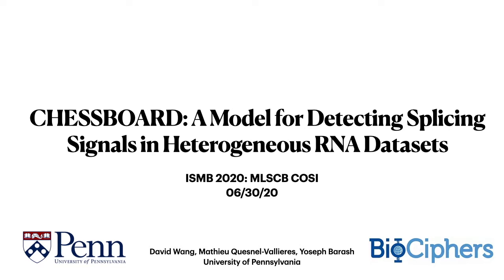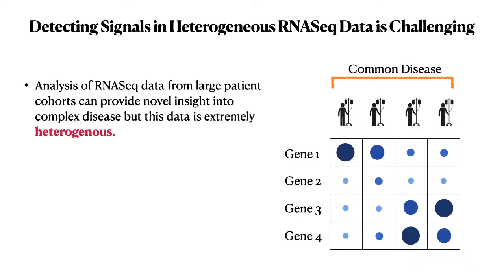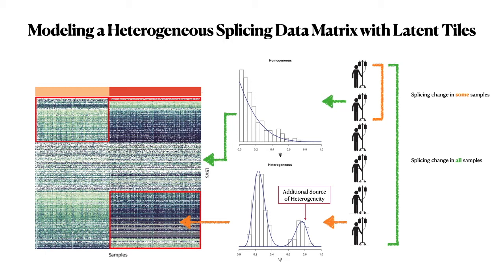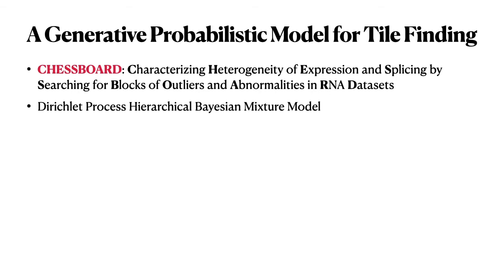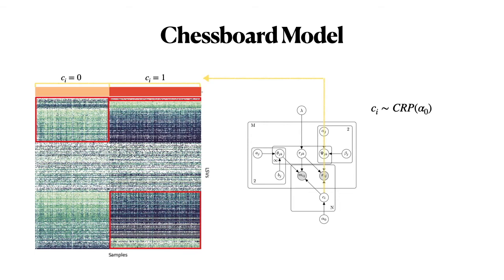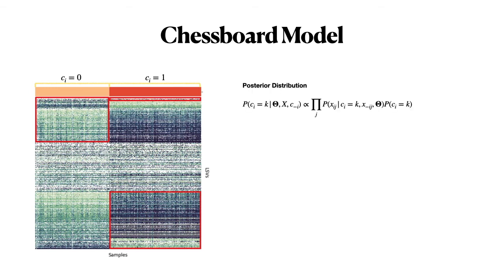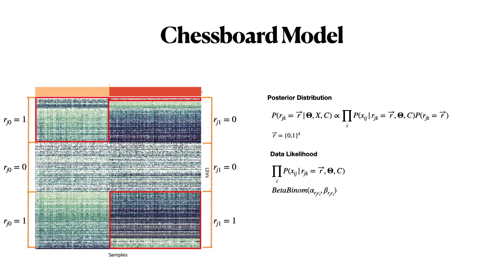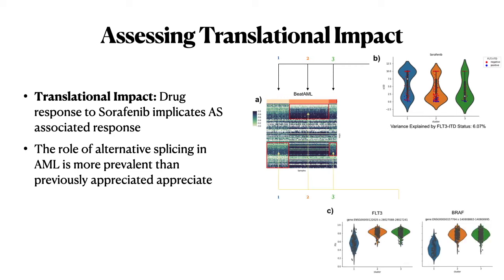CHESSBOARD: A Model for Detecting Splicing Signals in Heterogenous RNA Datasets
David Wang

MLCSB COSI, ISMB 2020

Analysis of RNASeq data from large patient cohorts can reveal transcriptomic perturbations that are associated with disease. This is typically framed as an unsupervised learning task to discover latent structure in a data matrix. However, the heterogeneity of these datasets makes such analysis challenging. For example, in acute myeloid leukemia, mutations in splice factor genes occurring in a subset of the patients may only result in alteration of a subset of splicing events. Thus, there is a need to identify “tiles”, defined by a subset of samples and splicing events with abnormal signals. Although algorithms exist for this task, they fail to model splicing data.
To address these challenges, we propose CHESSBOARD, a non-parametric Bayesian model for unsupervised discovery of tiles. Our algorithm does not require a priori knowledge of the number of the tiles and uses a unique missing value model for cancer data. First, we apply our model to
 synthetic datasets and show it outperforms several baseline approaches. Next, we show that it recovers tiles characterized by splicing aberrations which are reproducible in multiple AML patient cohorts. Finally, we show that tiles we discover are correlated with drug response to therapeutics, pointing to translational potential of our findings.